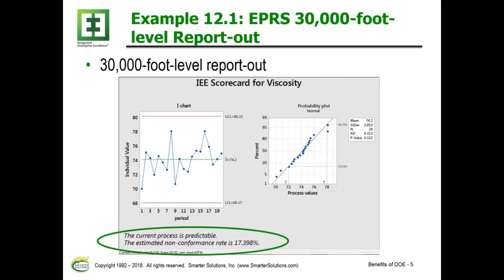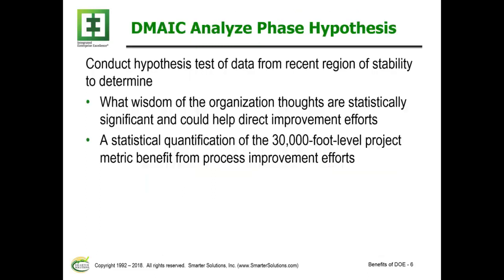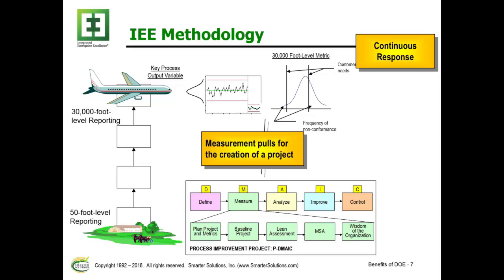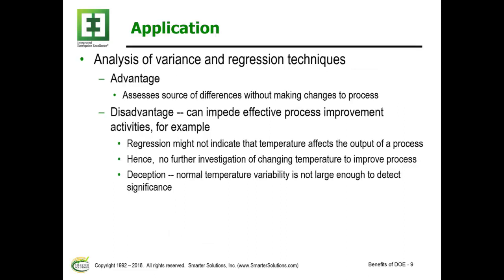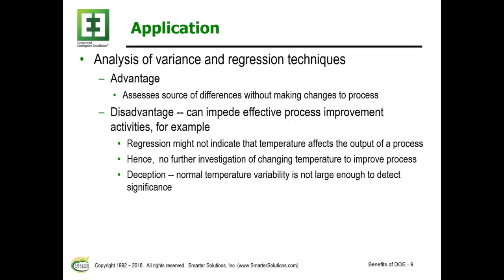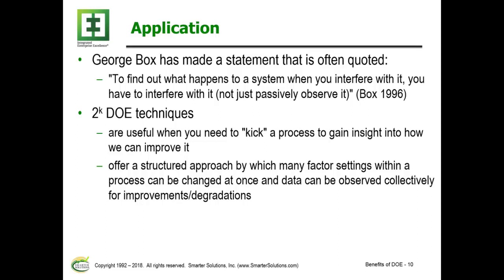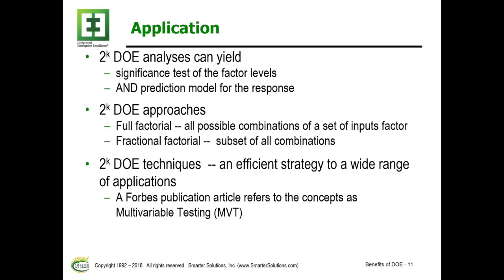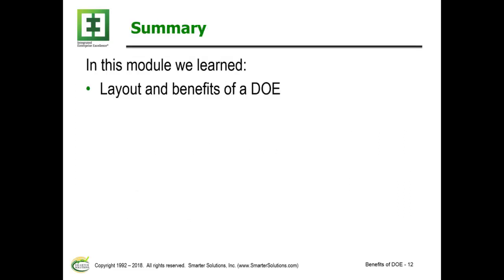11-01 Benefiting from DOE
In lean Six Sigma, Design of Experiment (DOE) techniques are a tool that is to be executed as part of the improve phase in a Define-Measure-Analyze-Improve-Control (DMAIC) process improvement roadmap. This video illustrates the benefits of DOE techniques and makes reference for further details to the book “Integrated Enterprise Excellence Volume III – Improvement Project Execution: A Management and Black Belt Guide for Going Beyond Lean Six Sigma and the Balanced Scorecard”. This “Benefiting from DOE” session is a video component of an overall guide that instructors can use at no cost to conduct lean Six Sigma and/or operational excellence training.